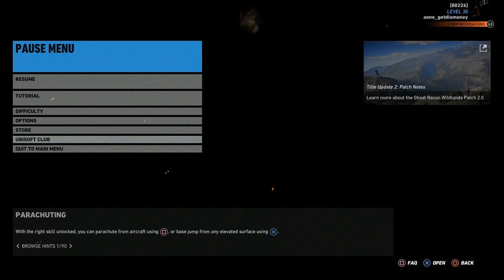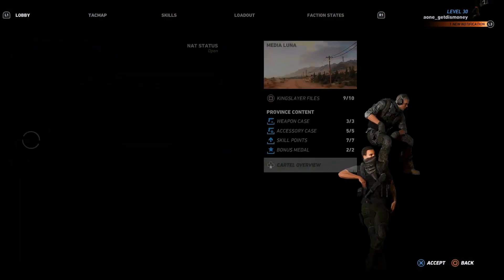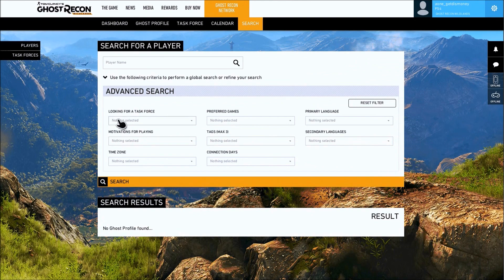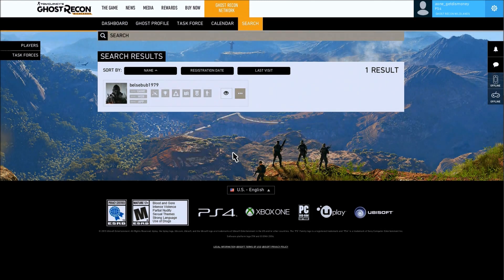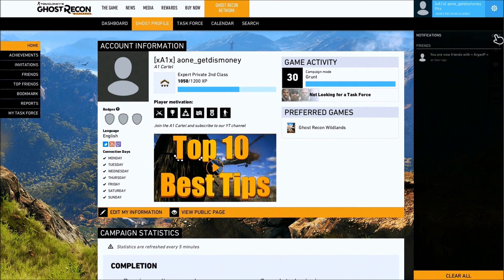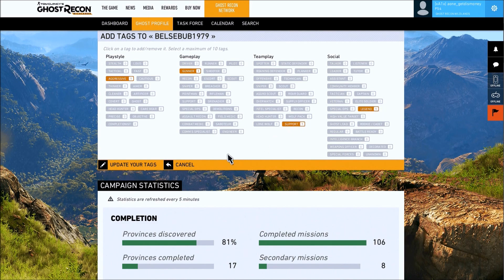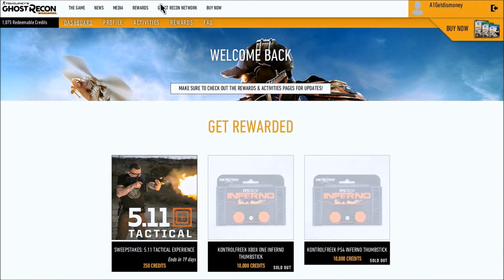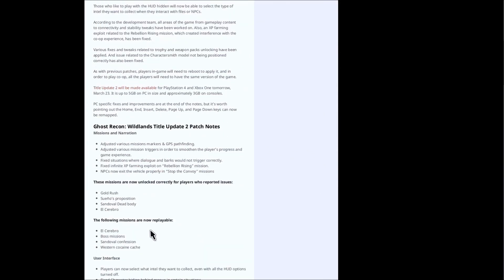Ghost Recon Wildlands - How To Tag 10 Friends In Ghost Recon Network (Unlocks AK-12 Skin)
Shout out to Belse for helping with the video.